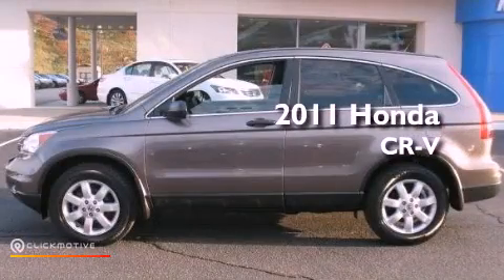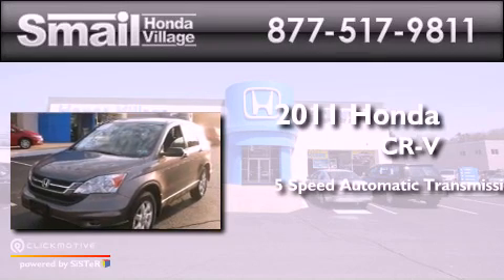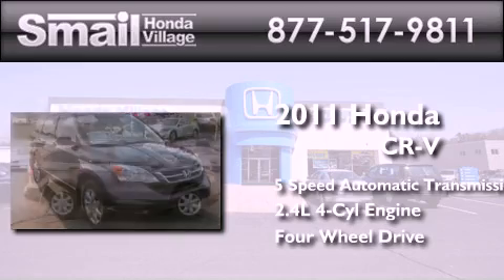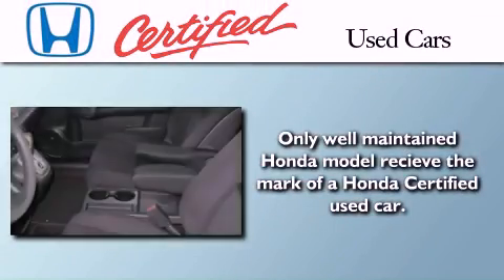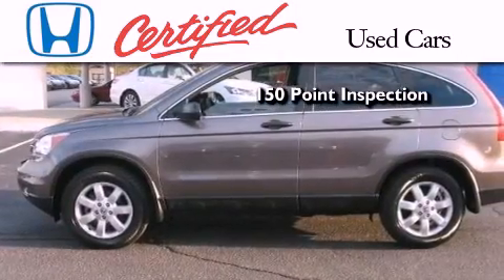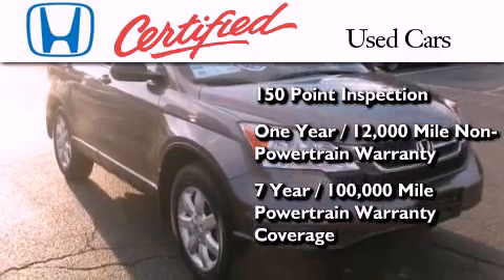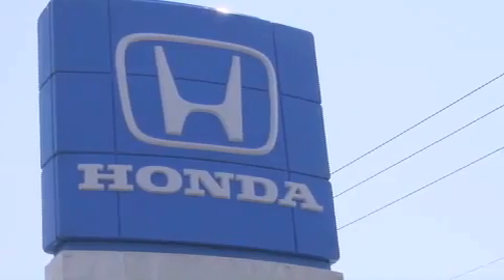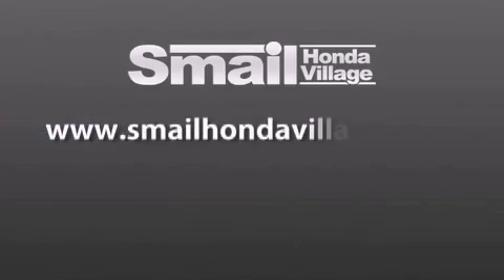2011 Honda CR-V Greensburg PA 15601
Year : 2011
 Make : Honda
 Model : CR-V
 Engine : I4 2.4L
 Trans . : Automatic
 Exterior : Urban Titanium Metallic
 Miles : 15,353
 Interior : Black
 Stock : 94413A